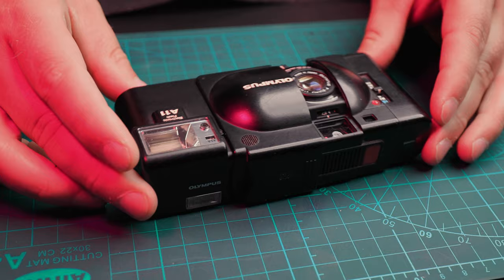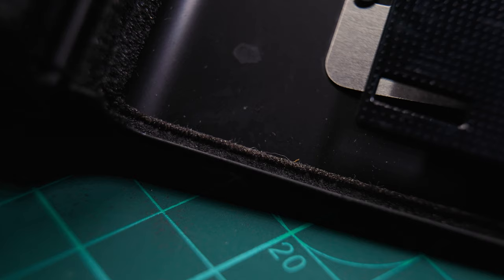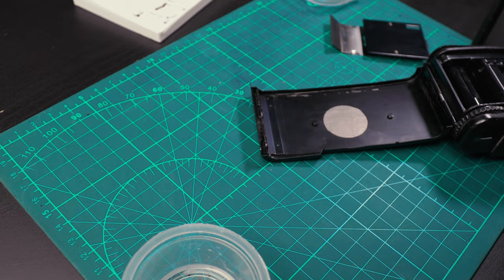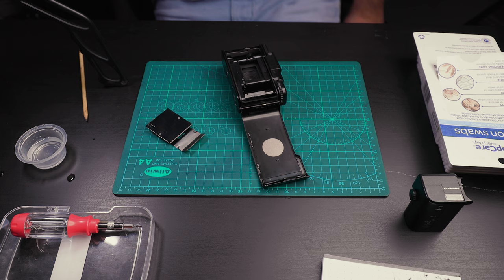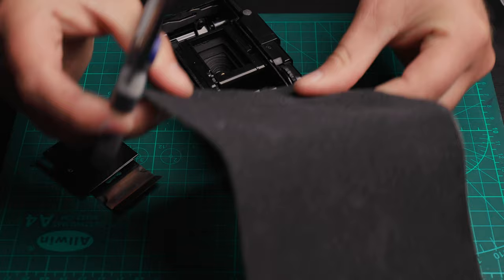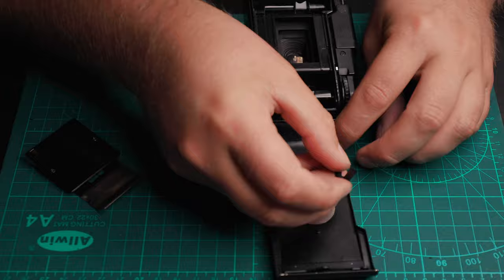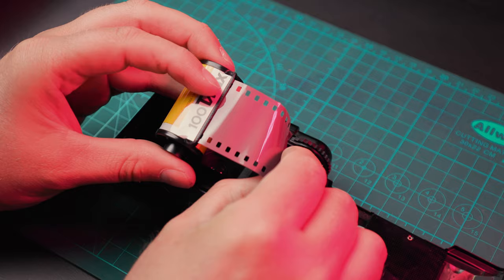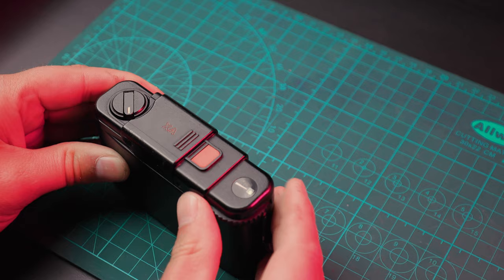REPLACING the Light Seals on the OLYMPUS XA POINT & SHOOT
I kidnapped my friends Olympus XA to play with again and decided before I had too much fun I would replace the light seals and give her a deep scrub!

Light Seal Foam

My GoTos (Amazon Links)

C-41 Chemicals
Developing Tank
Film Scanner
Darkroom Changing Bag
Main Camera
Stills Tripod
Camera Bag